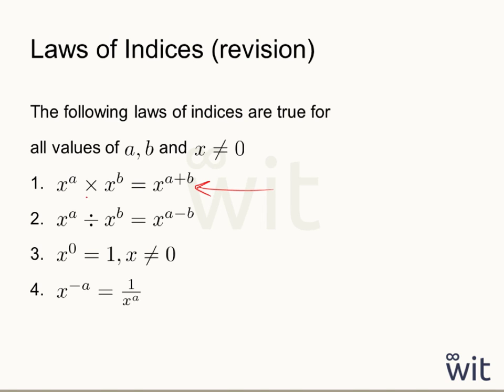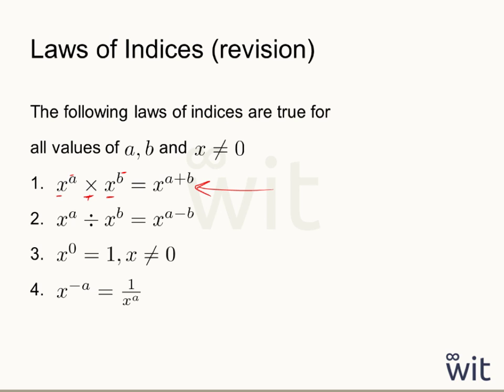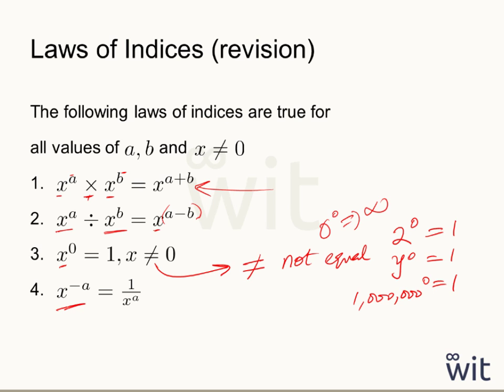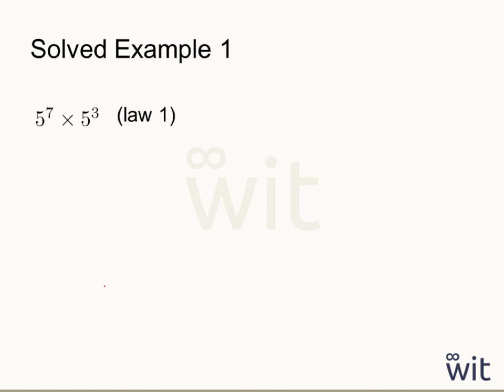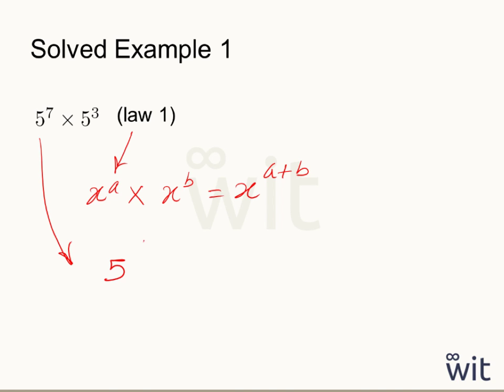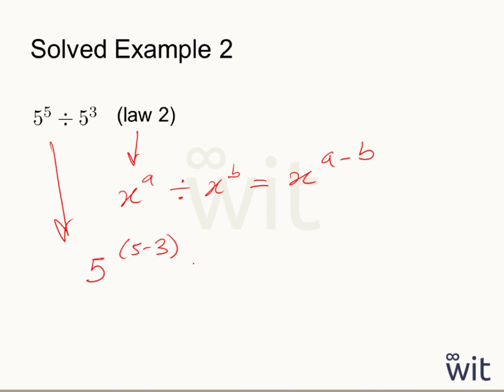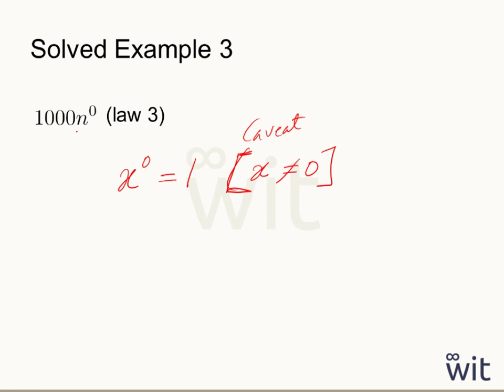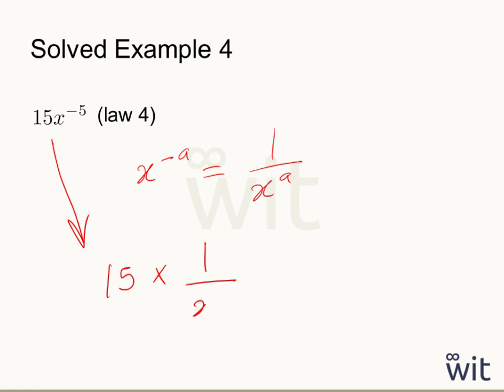Laws of Indices, Numeral Processes - Witcademy Mathematics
Numeral Processes, Laws of Indices